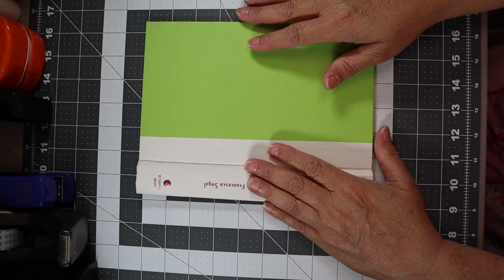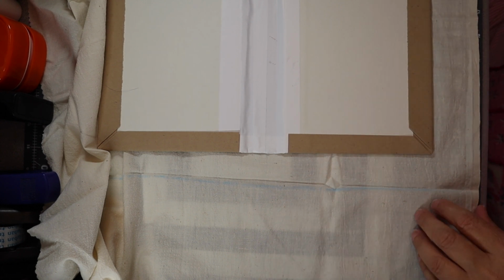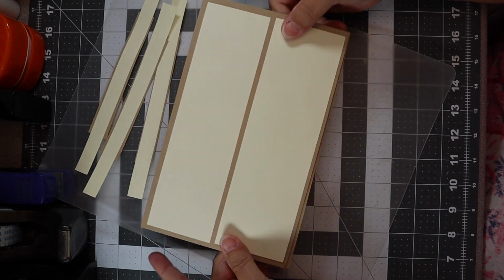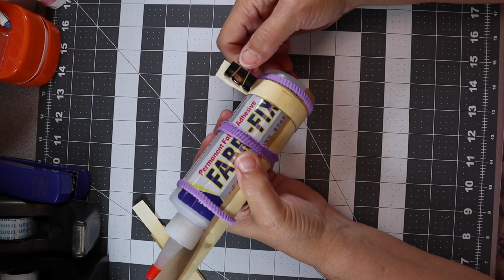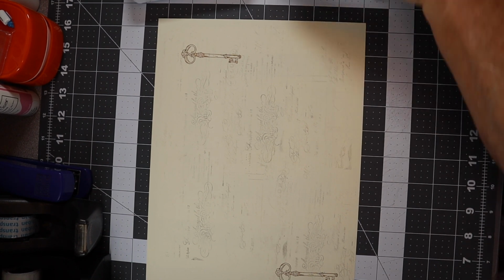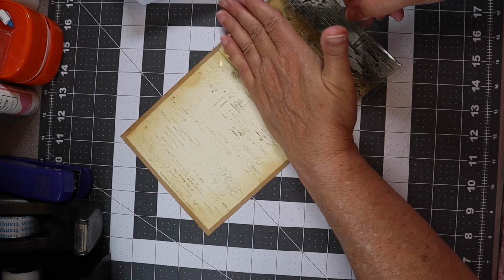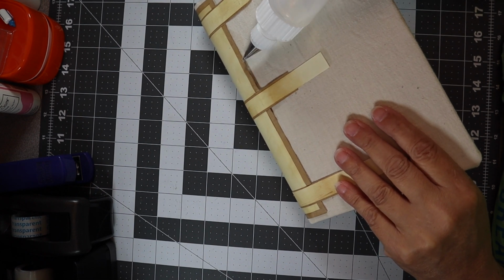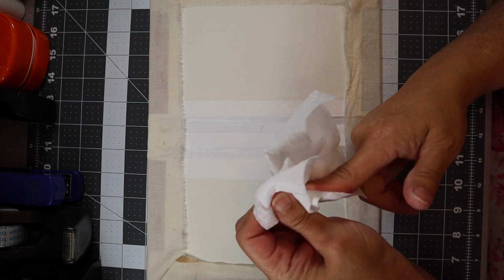Beginners Guide to Making a Junk Journal Cover. This is my first one, How hard is this?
A Beginners Guide to Making a Junk Journal Cover, come along with me as we create this cover for the first time. Learn from this newbie to the Junk Journal community as I make my first Junk Journal cover that will have a sewn in signatures.  I have never made a cover like this before, nor have I ever sewn signatures into a journal before.  All of my other journals have been ring bound. this will be the truth of it all.  How hard is it really for a newbie to the JJ world.